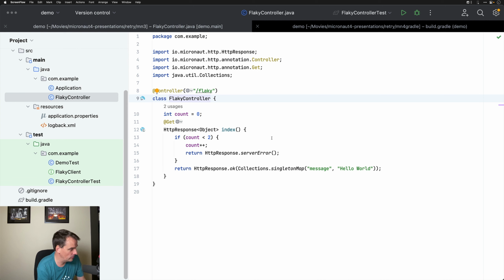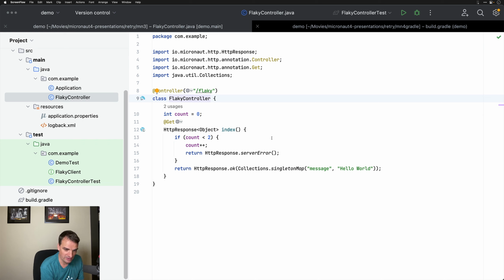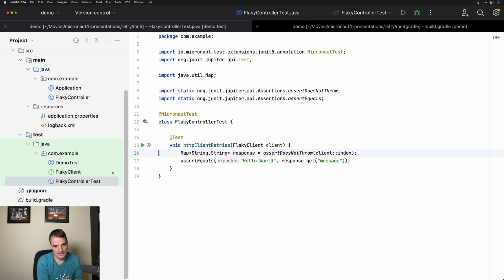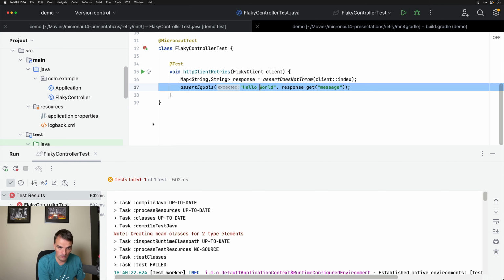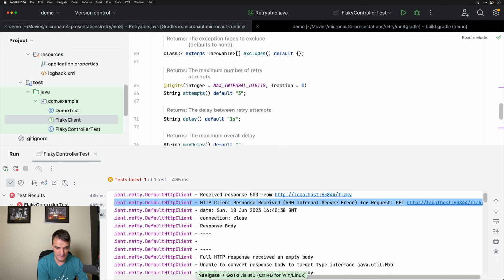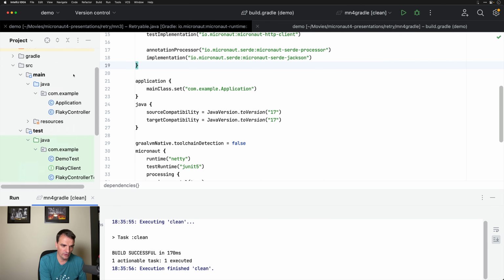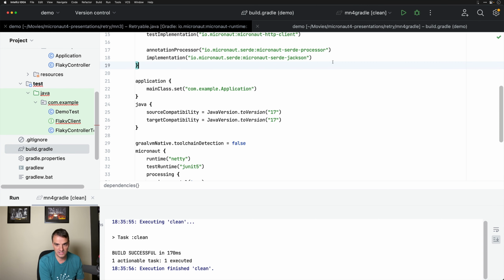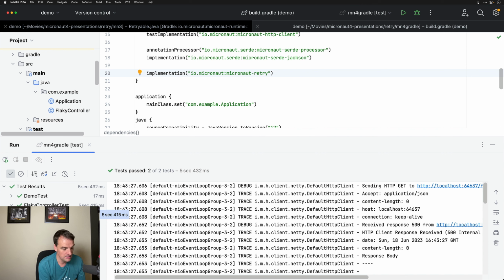Micronaut Retry Micronaut Framework 4